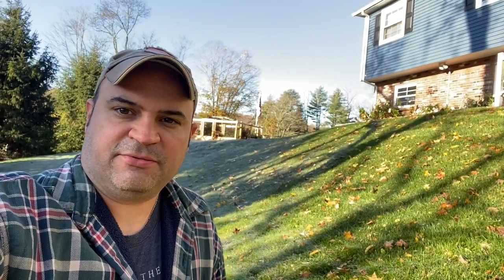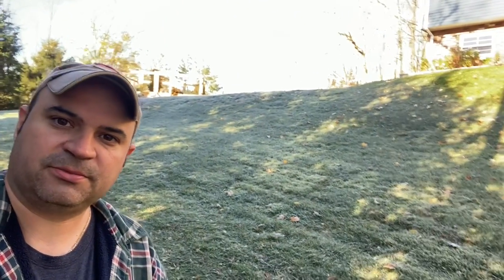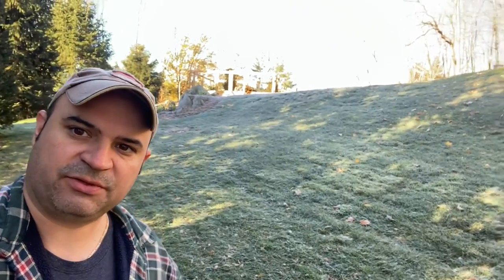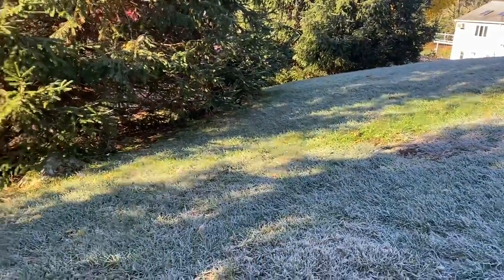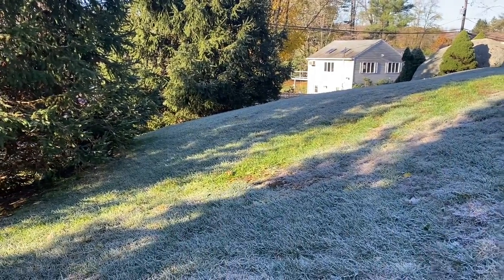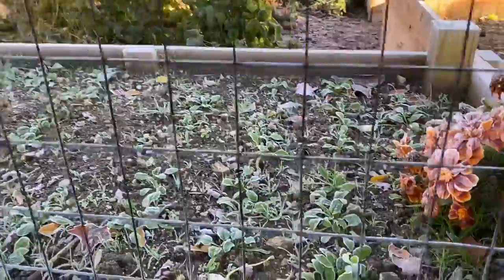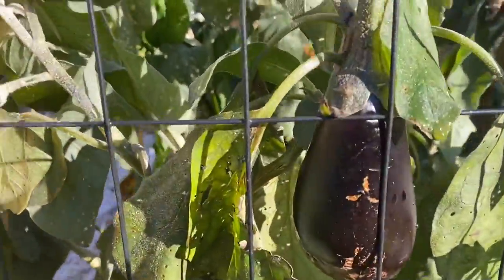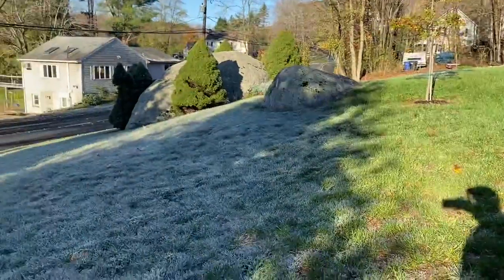First Frost // Enjoy the Outdoors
First frost 2020 outside enjoying the beauty around us.